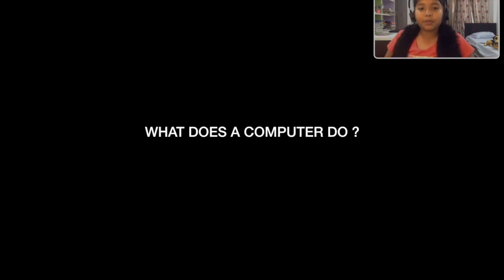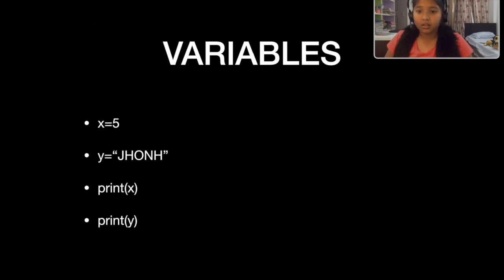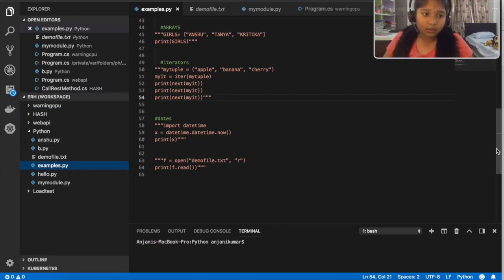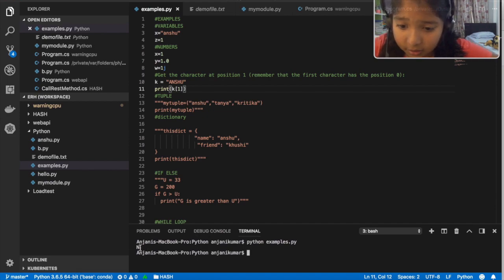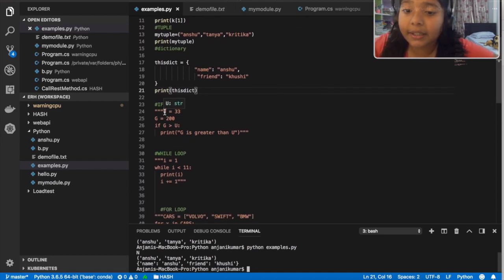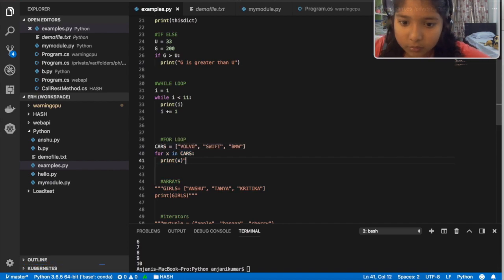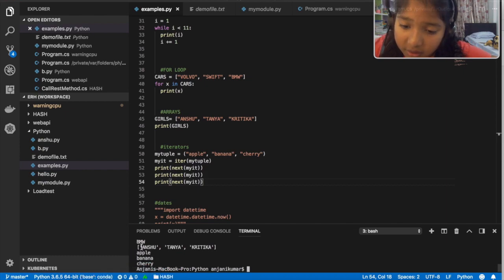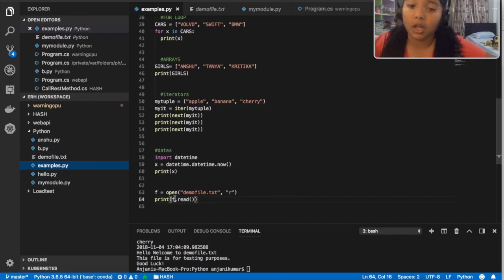Python For Beginners Using Visual Studio Code